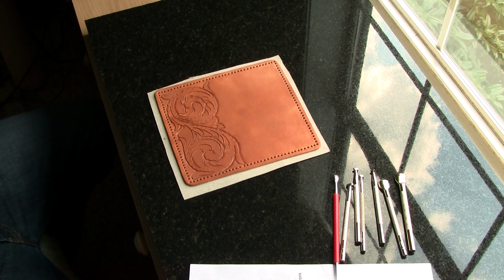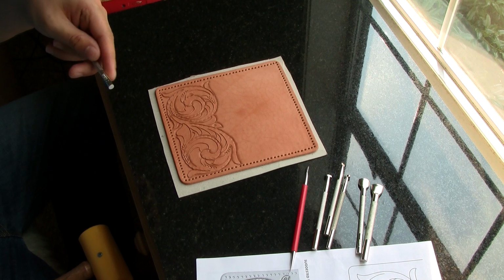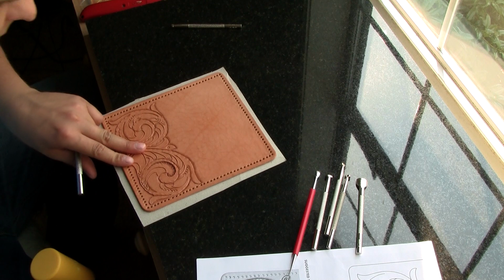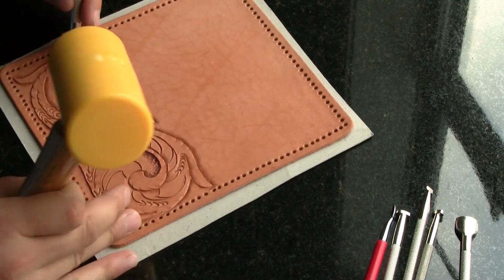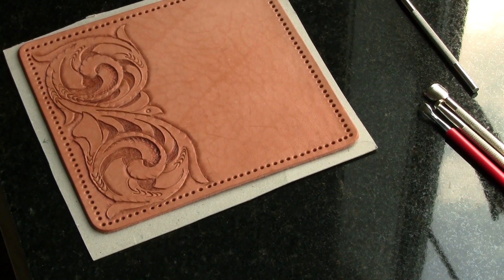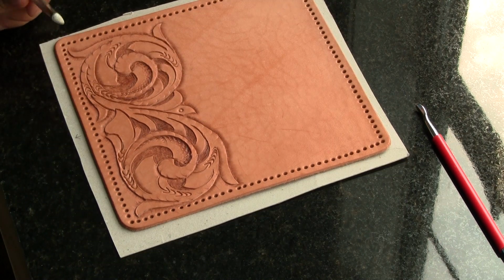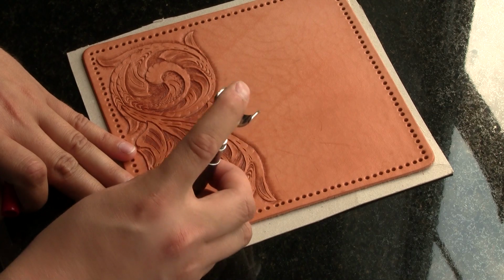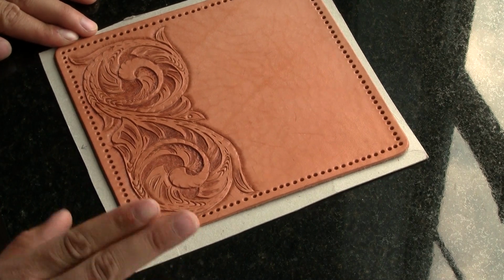Leather Working Part 5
Here I finish up all of the tooling for this project